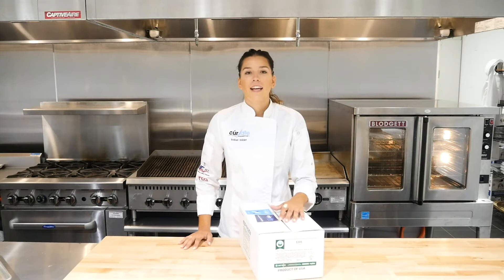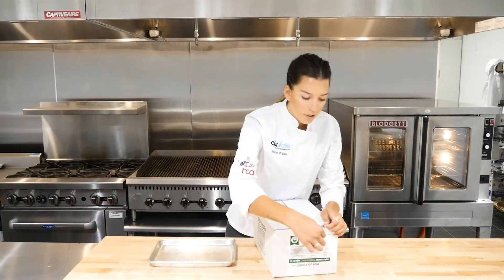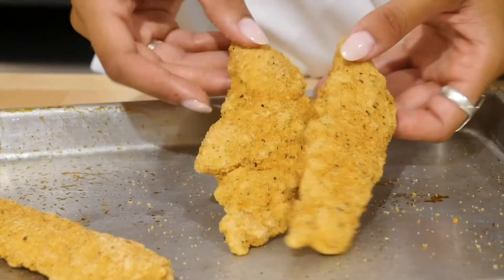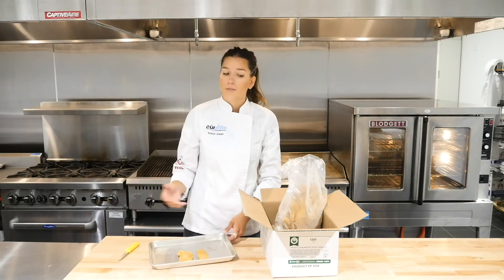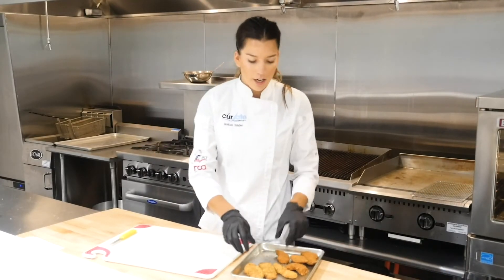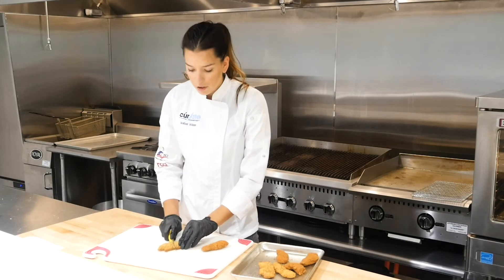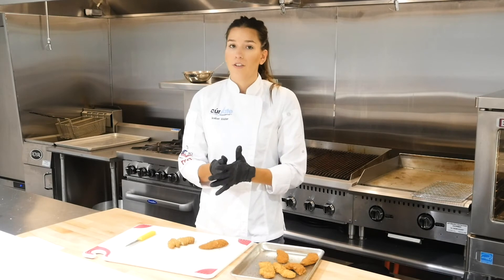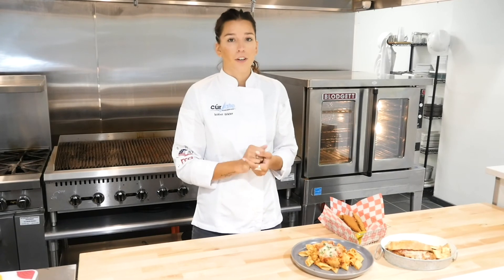Winchester Farms Italian Chicken Tender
Curate Foodservice's premium poultry line, Winchester Farms, is a collection of products aimed to provide for all of your chicken needs in any kitchen. Follow along with Chef Isabel to learn about our Buffalo Chicken Tender!

facebook.       @Curate Foodservice